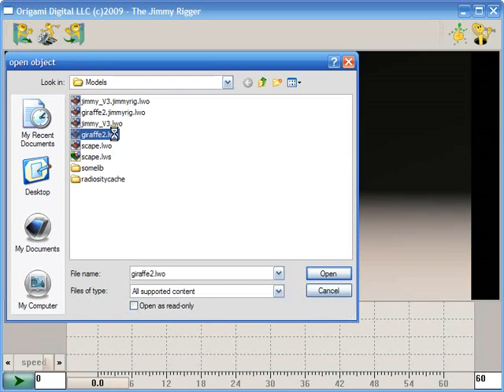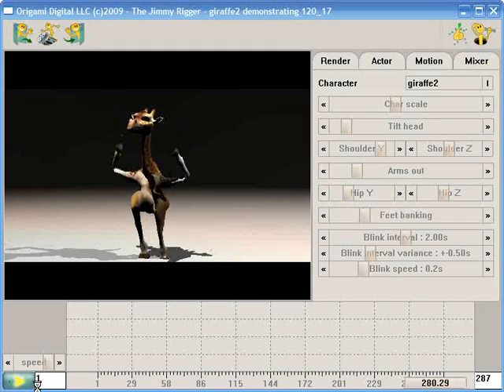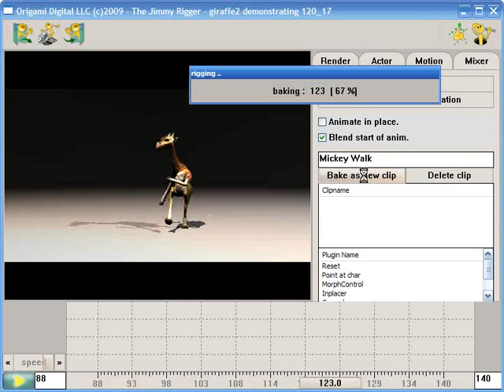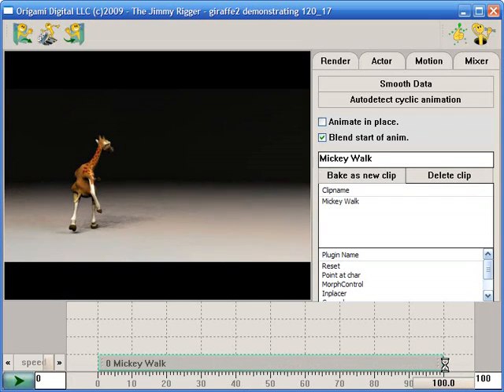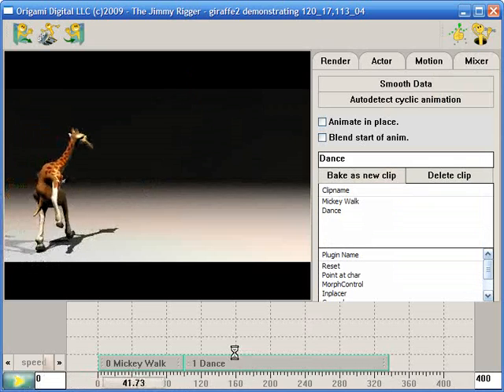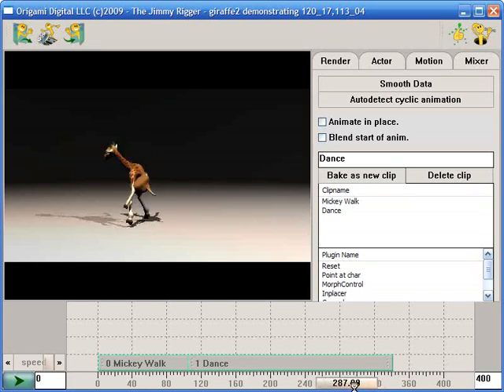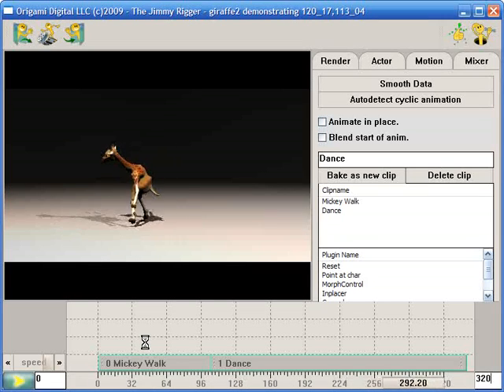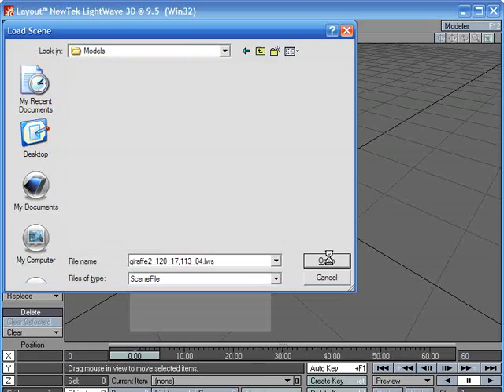jr demo3 sound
The Jimmy Rigger - showing motion blending.